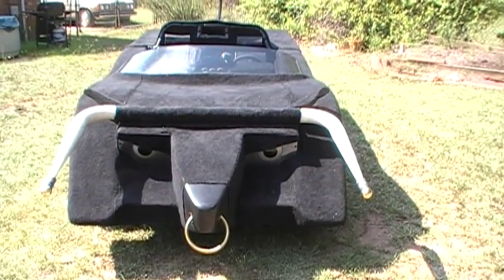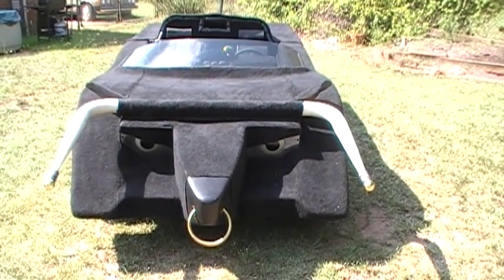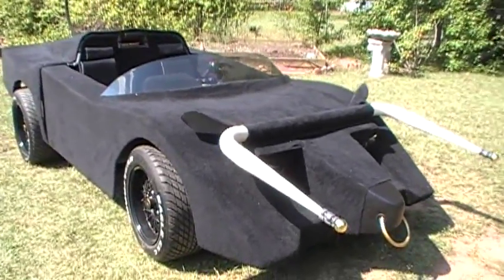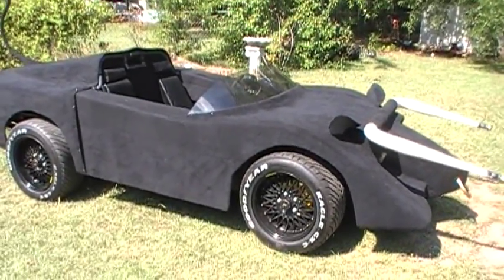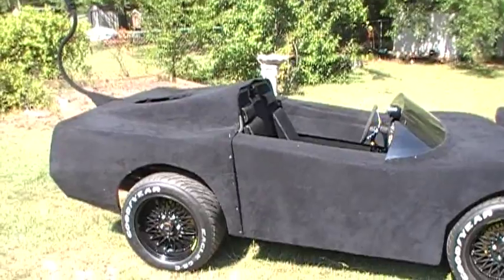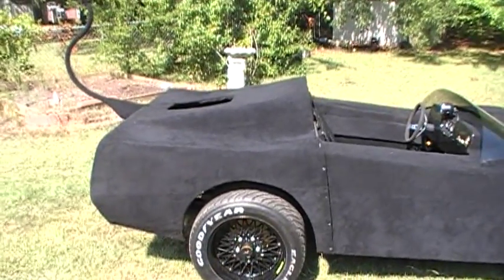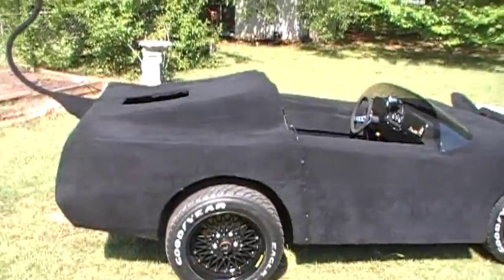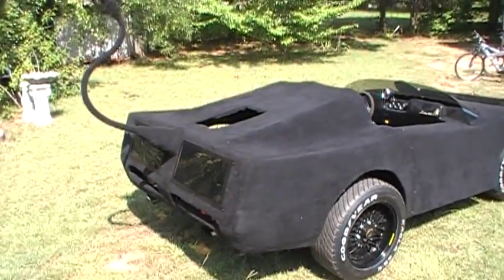Death Race 2000 bull car today , Greenwood South Carolina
Death Race 2000 bull car today , Greenwood South Carolina. Restoration back to movie specs about to start this winter..